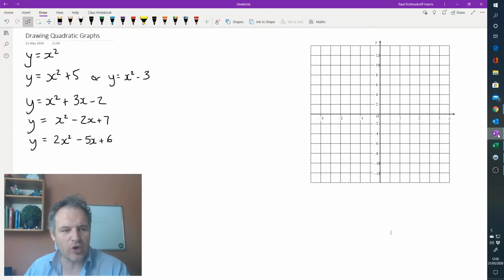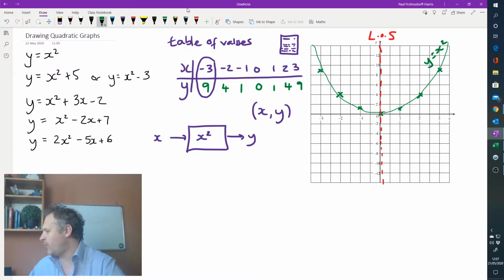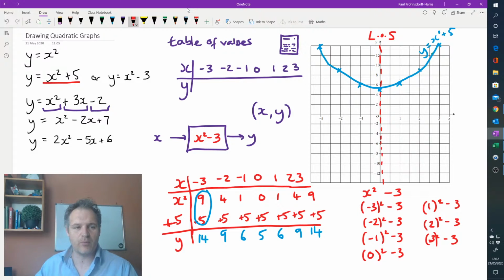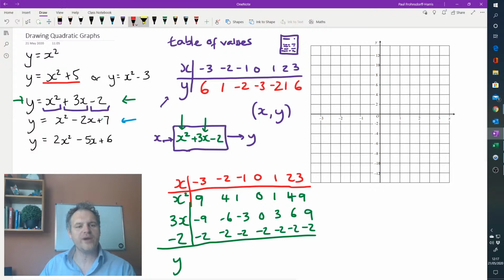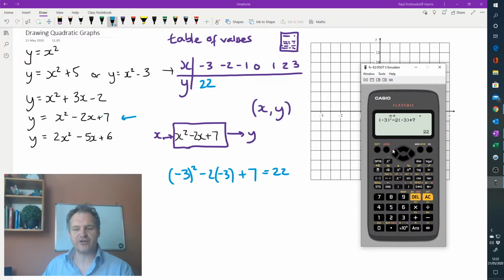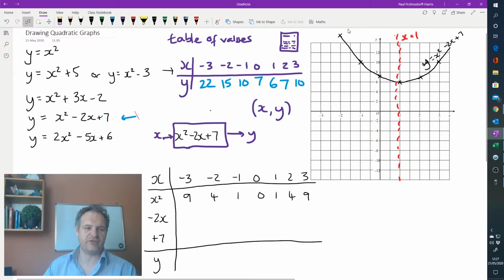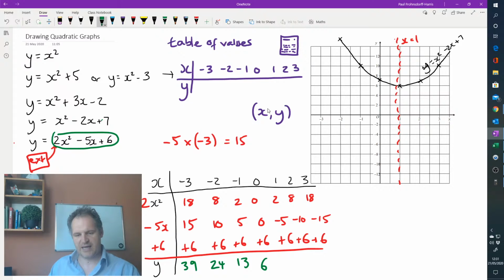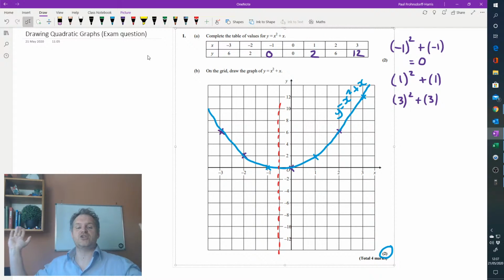PLOTTING LINEAR GRAPHS: inputs and outputs - Secondary Maths Live-stream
This lesson teaches how to draw straight quadratic curve graphs from an equation and how to break them down. I will teach two different approaches to finding the coordinates and also describe some elements of the graph that are important.

For today's lesson, you will need some pencil and paper, a ruler and ideally some squared paper. After the lesson please complete for more practice.

This live stream offers a Secondary maths lesson aimed at providing some Maths education to those parents and children around the world that want it. Watch LIVE or watch later for a free and friendly Maths experience.